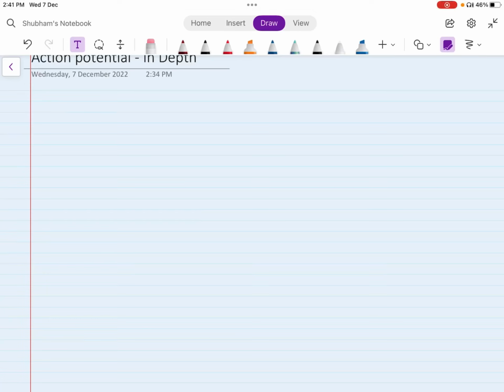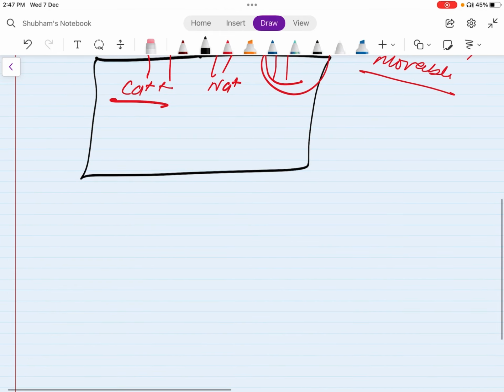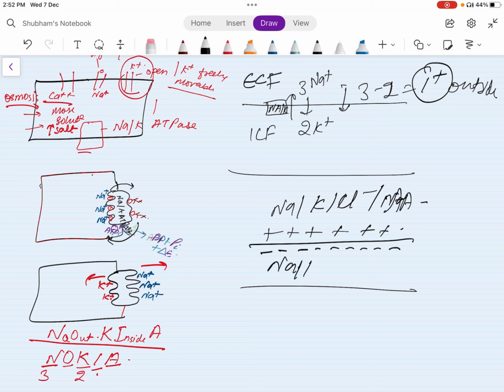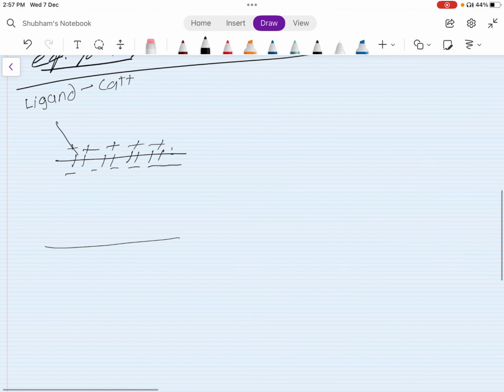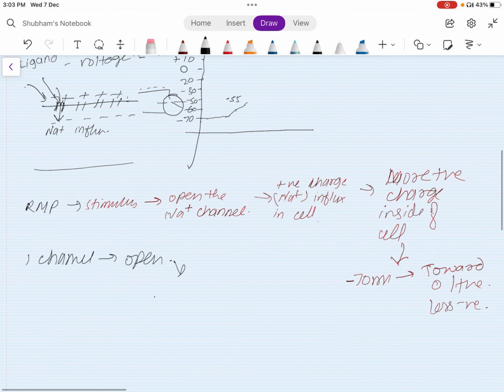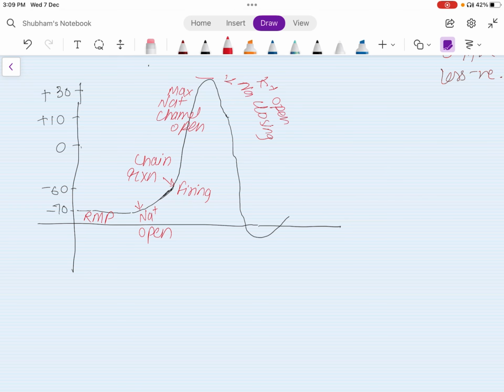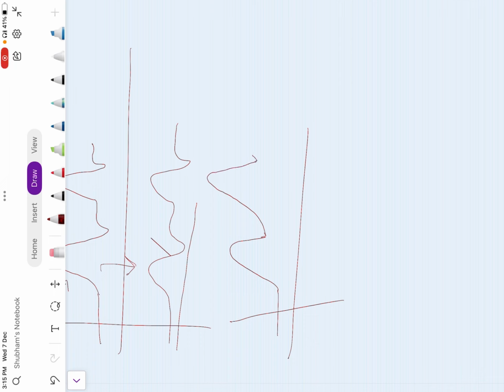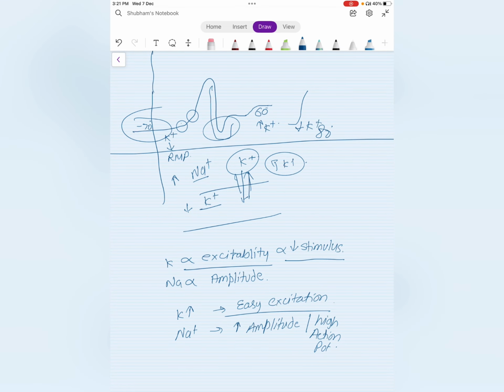Action Potential - In Depth concept | Neurophysiology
In this lecture I will explain you the concept of Action potential and deep concept behind it.

Telegram channel for daily quiz: dentistryWithDrShubham